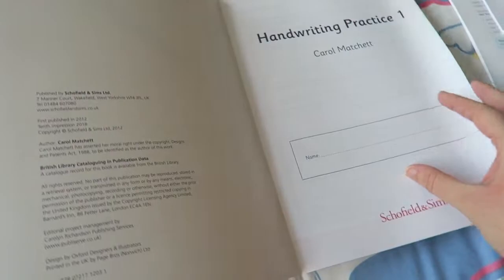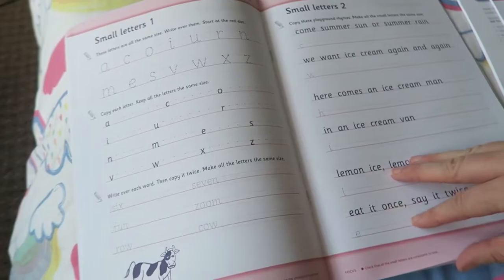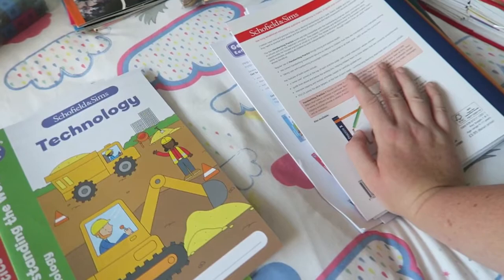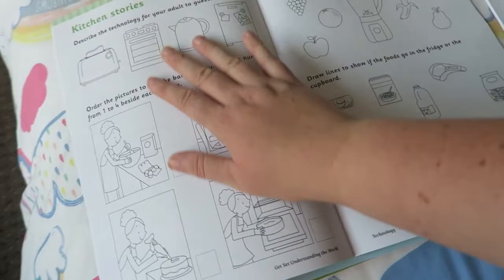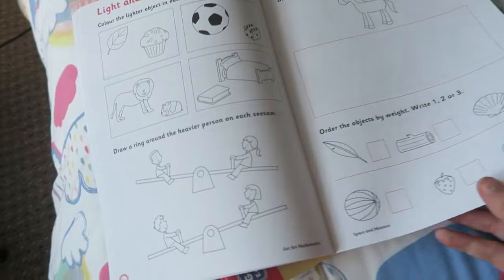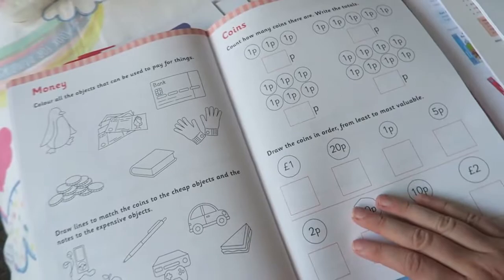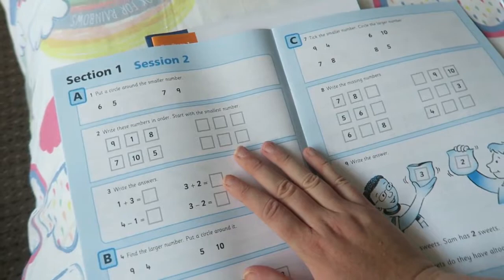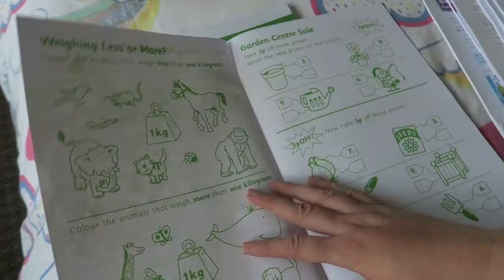Our Home Education Curriculum & Ideas 2018 - UK Home Schooling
Today I'm sharing a look our homeschooling curriculum 2018 for our 5 year old.

My name is Hayley, I'm a mummy blogger from the UK - This channel is used for vlogs and family videos about my life as mum to my 3 boys aged 3 and under! 3 year old Tyne, 1 year old Noah and baby Sailor.